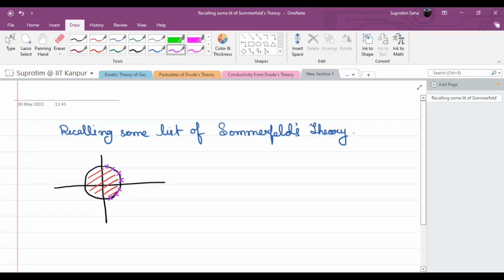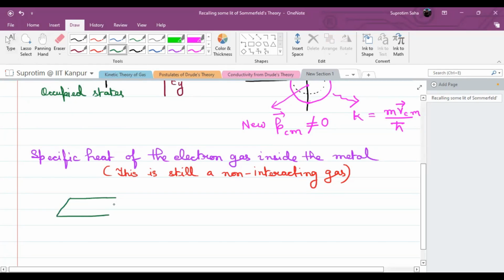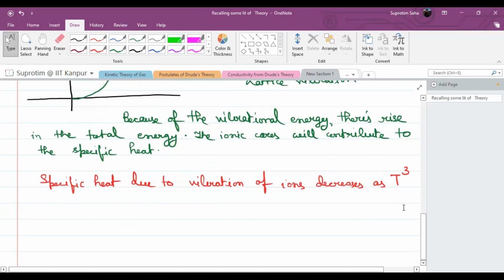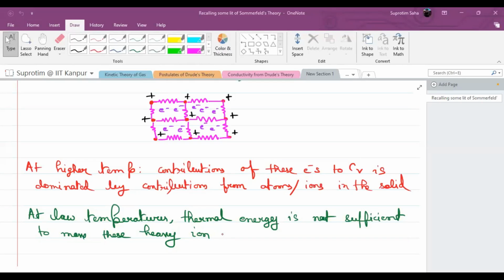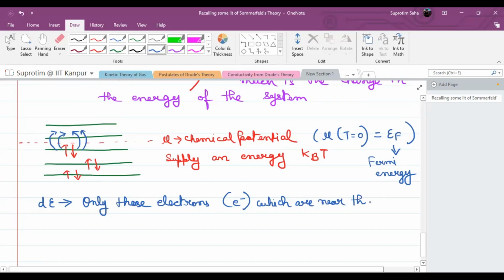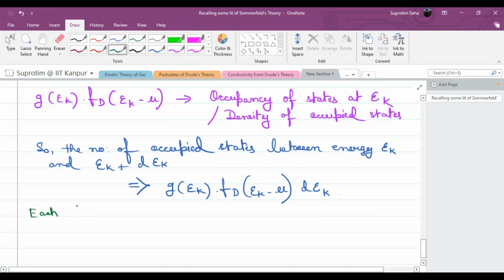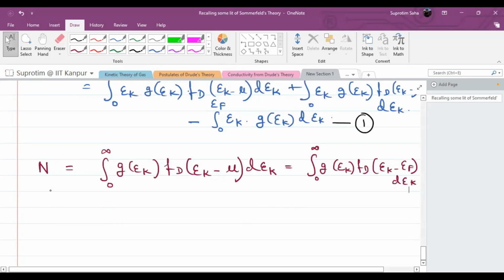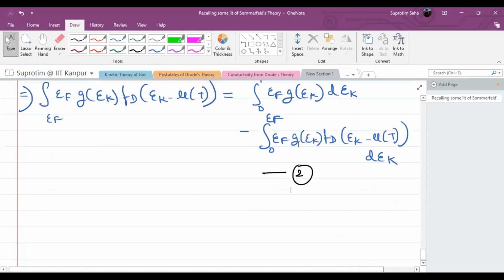Lecture 11: Electron Specific Heat Part 1